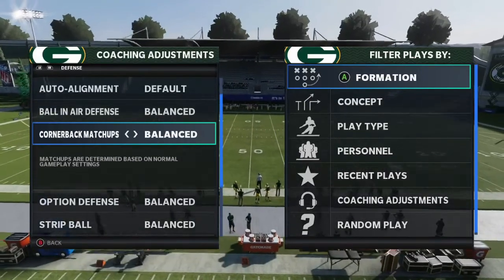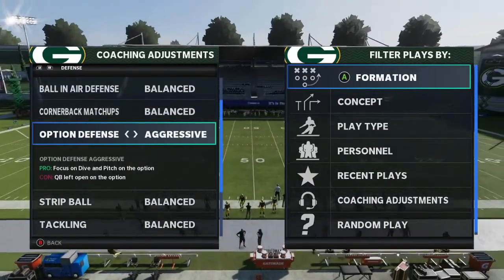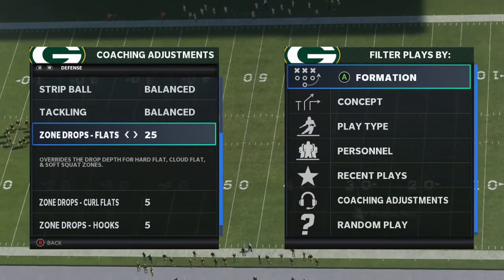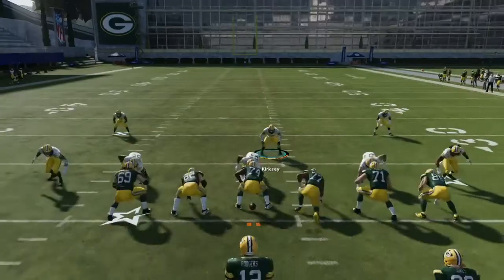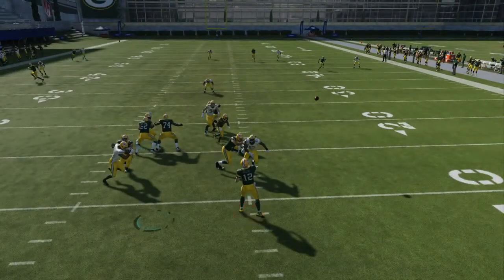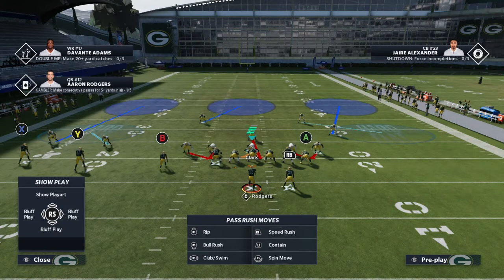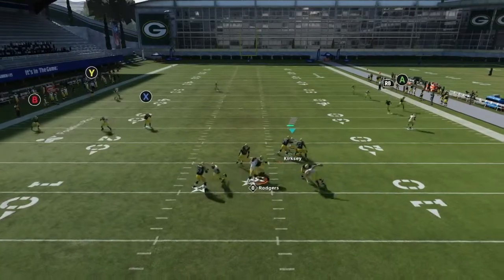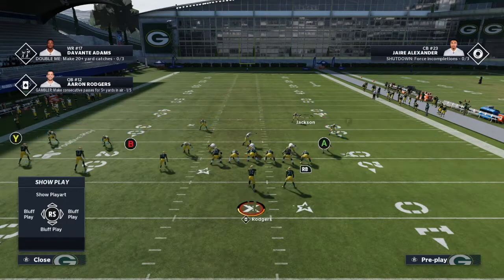Madden 23 For Beginners: Money Play Spammers Will Hate You For This (Ep.15)